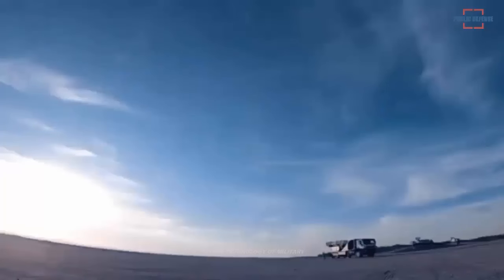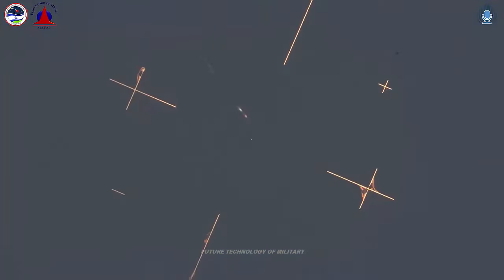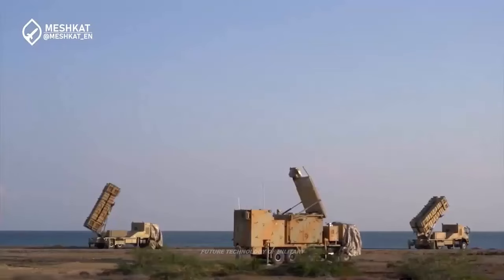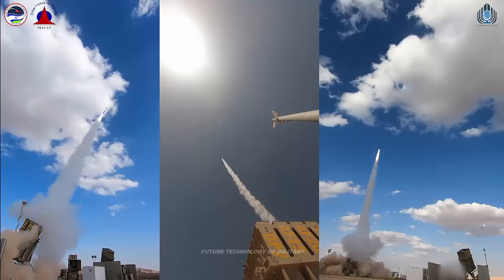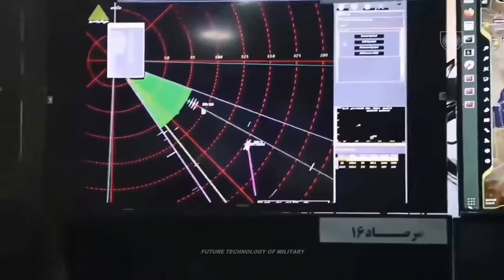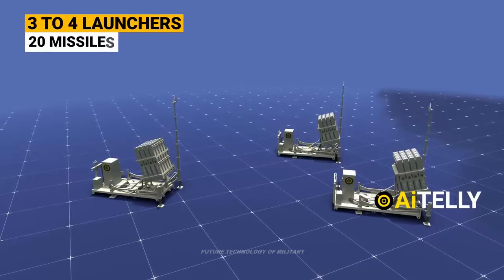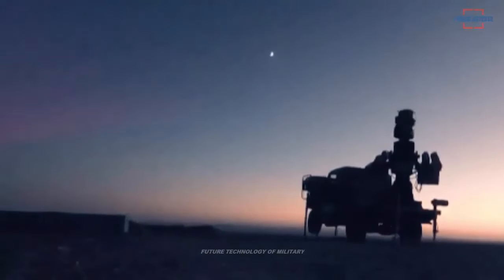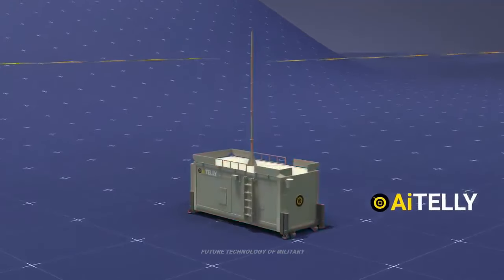The ZOUBIN Air Defense Has Been Referred to as The Iranian Iron Dome Capable of Tracking 100 Targets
The short-range air defense system Zoubin has also been dubbed the version of the Iron Dome due to its reported effectiveness against drones and low altitude cruise missiles